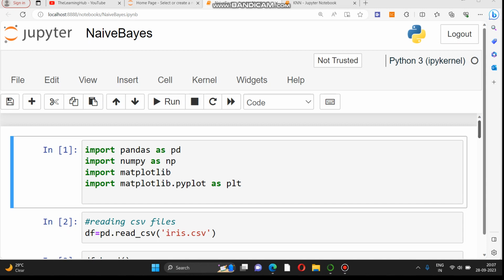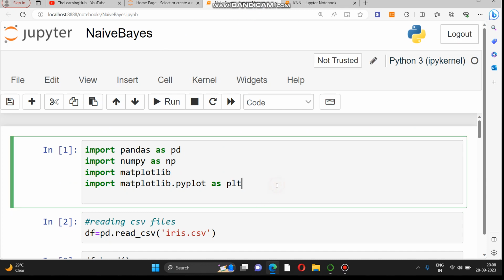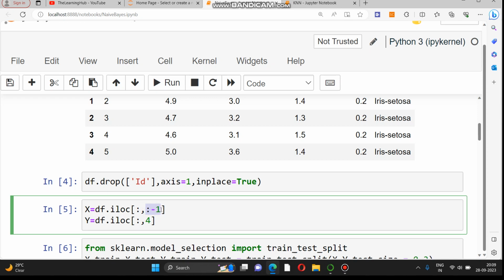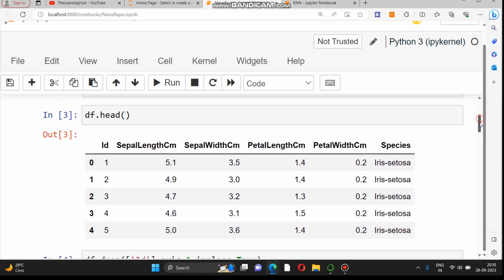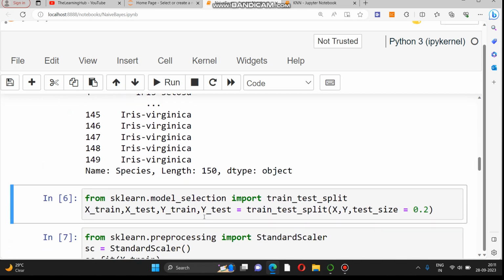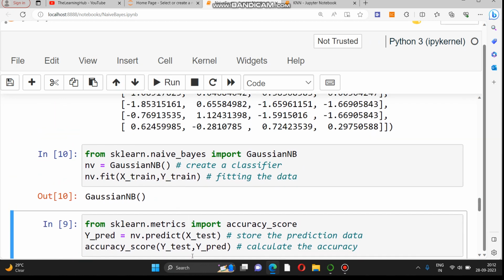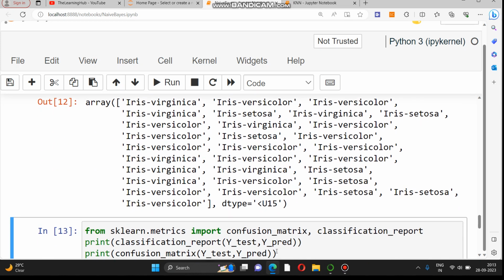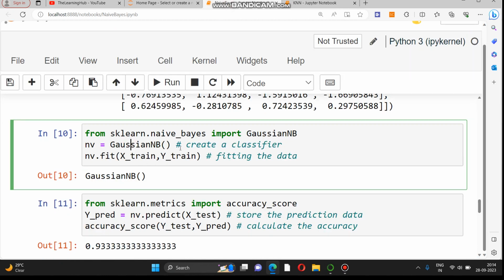NAIVE BAYES CLASSIFICATION IN PYTHON || VERY EASY PYTHON CODE FOR NAIVE BAYES CLASSIFICATION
VERY EASY PYTHON CODE FOR NAIVE BAYES CLASSIFICATION